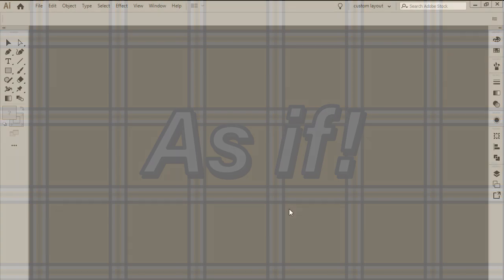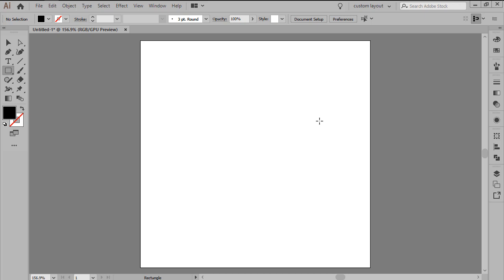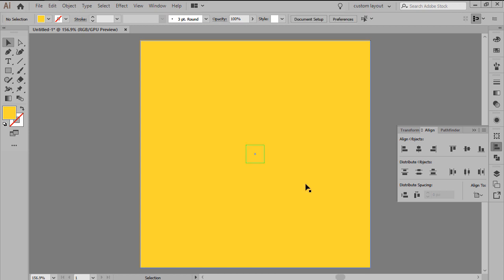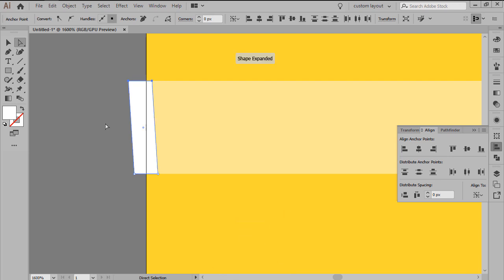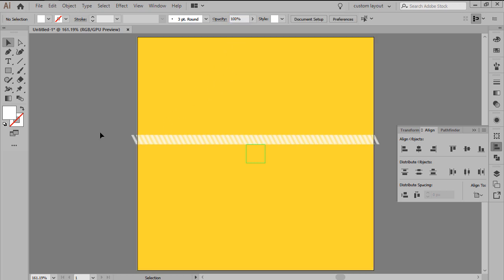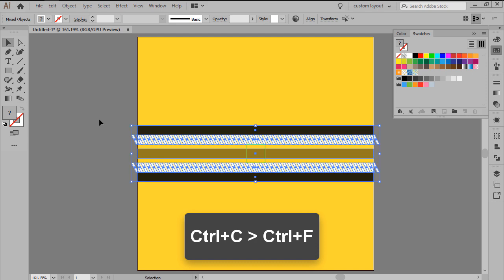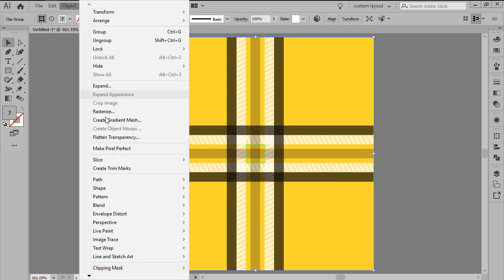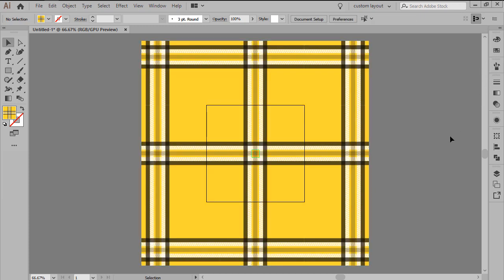How to Make a Plaid Pattern in Illustrator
Want to create a plaid pattern in Adobe Illustrator? In this video, you’ll learn the entire process as we recreate one of the most iconic plaid patterns (made popular by Clueless). You can always expand your pattern library by heading over to GraphicRiver, where you'll find a great selection of vector patterns

Learn how to create a pattern in Illustrator, how to make a repeating pattern in Illustrator, how to make a seamless pattern in Illustrator, or how to make a plaid pattern in Illustrator.

Envato Tuts+
Discover free how-to tutorials and online courses. Design a logo, create a website, build an app, or learn a new skill